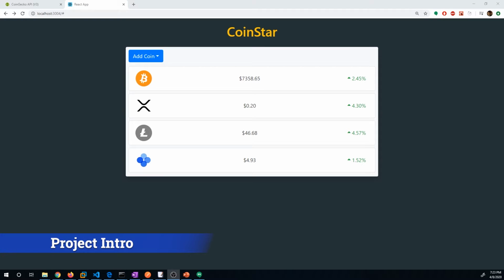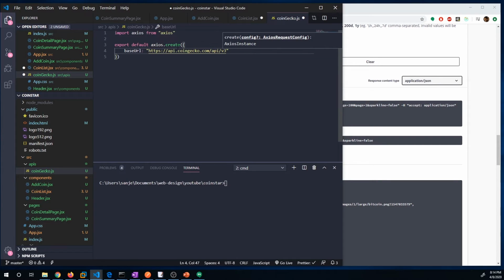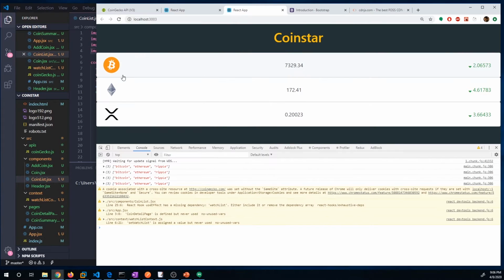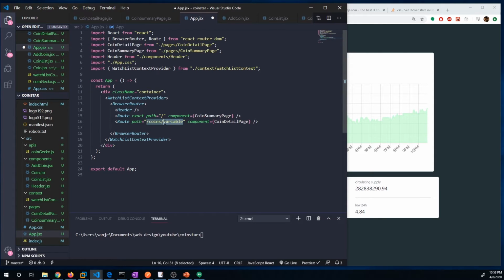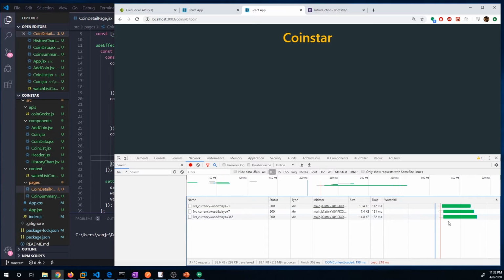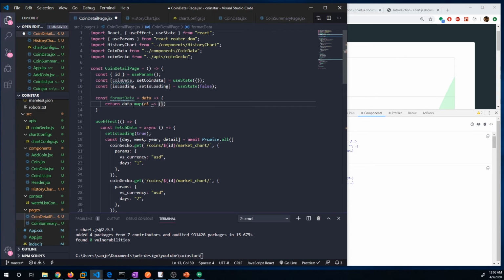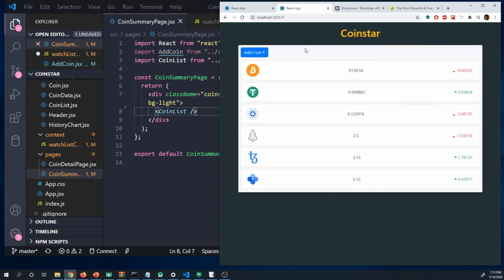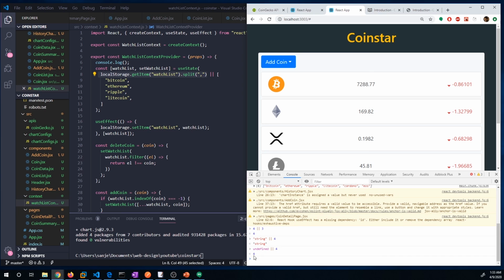Re-Upload: CryptoCurrency Tracker: React + chart.js w/ hooks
Re-uploading this because I forgot to include the AddCoin section of the tutorial.

In this video we will be building a cryptocurrency price tracker in react. We will be using the coinGecko API which a free API for retrieving realtime and historical data when it comes to cryptocurrencies. We will be learning a lot of technologies including the following

React hooks
Context API
Fetching Data from API
React Router
Charting with Chart.js
LocalStorage

If any of the react concepts are confusing to you,  please check out my completely free course on react/redux

timestamps:
00:00 Project Intro
04:05 Project Bootstrap & routing
15:31 CoinGecko API
29:19 WatchList Context API
35:03 Join Watchlist
37:03 Loading Functionality
39:00 Rendering Coins to Screen
52:43 Deleting Coins
01:06:51 URL Parameters
01:15:52 Fetching Data for DetailPage
01:38:15 Loading State for DetailPage
01:39:30 Working With Charts
02:13:43 Coin Data Component
02:22:22 Local Storage

-Sanjeev Thiyagarajan